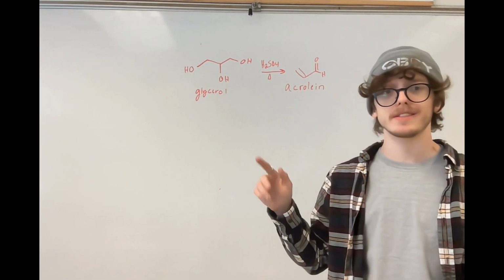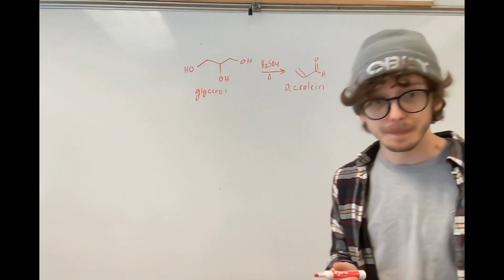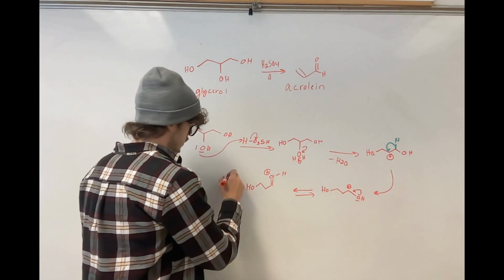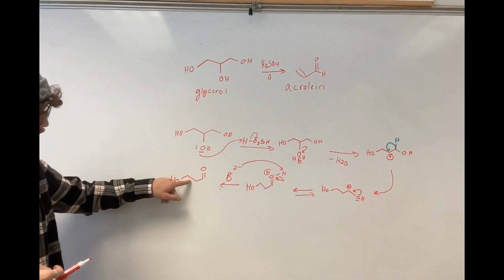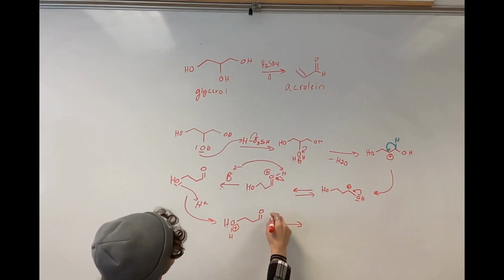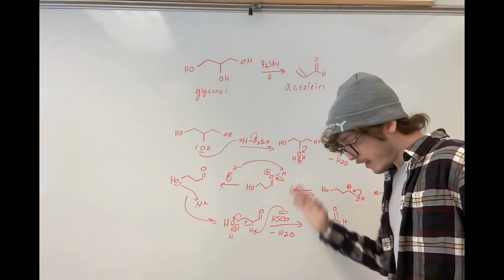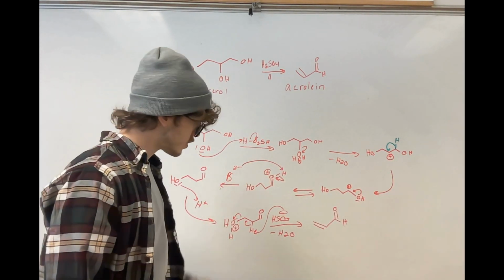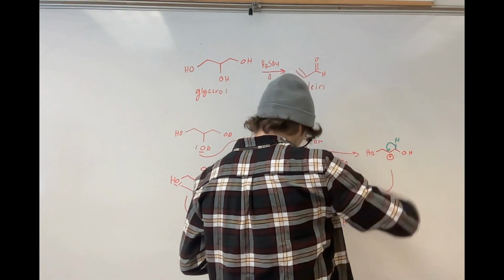Glycerol to Acrolein David Klein 21.98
in this video we look at the mechanism for how we can use acid and heat with glycerol to make acrolein